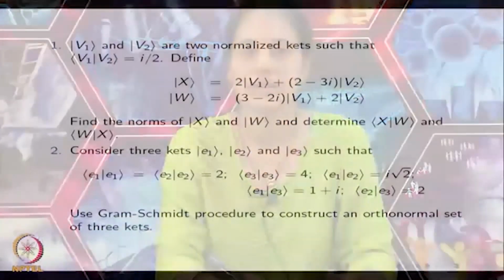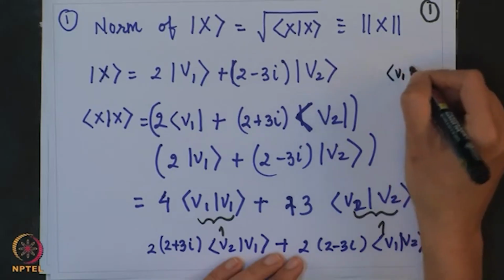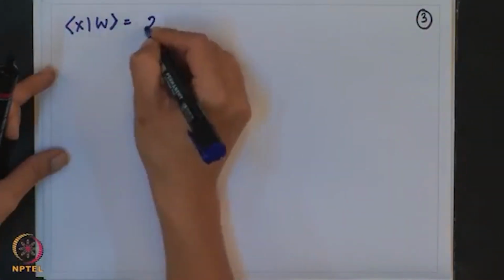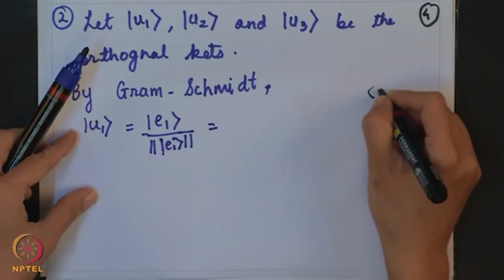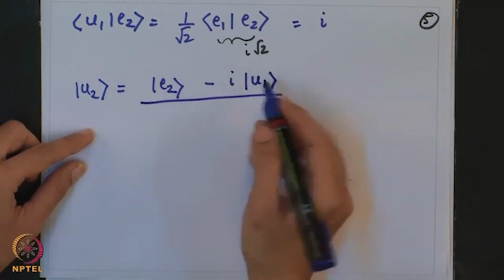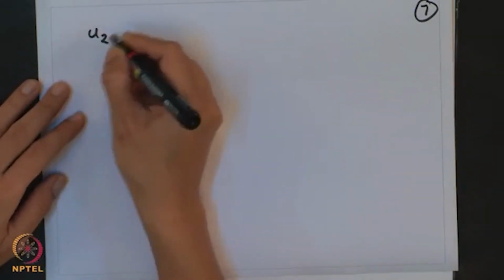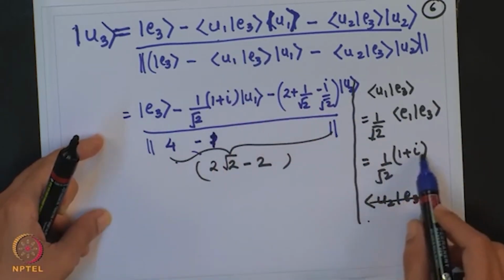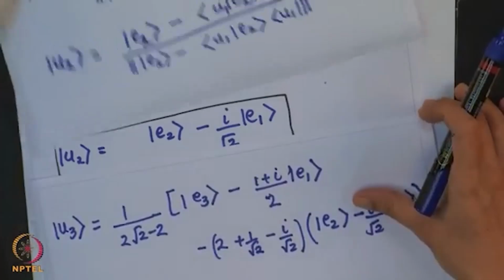Tutorial 3 - Part I